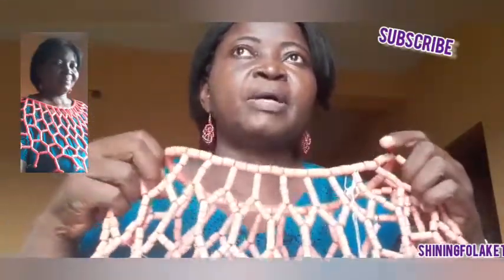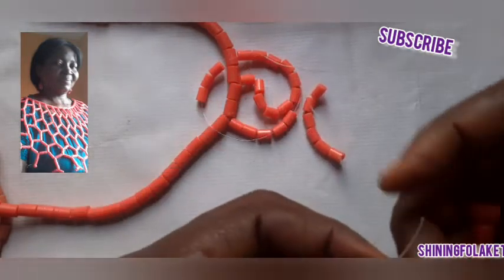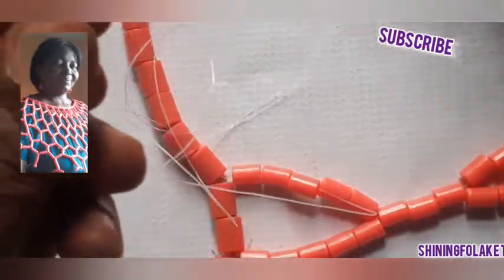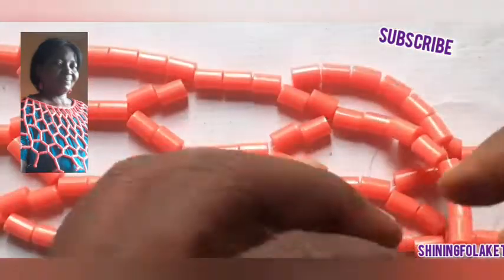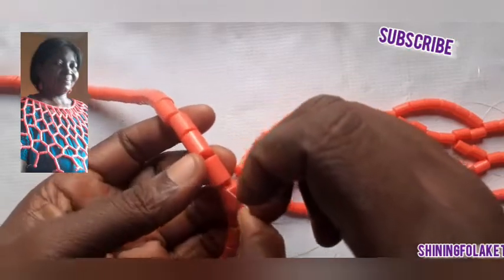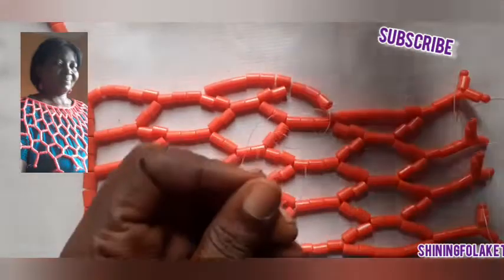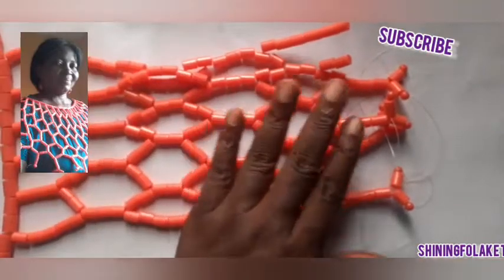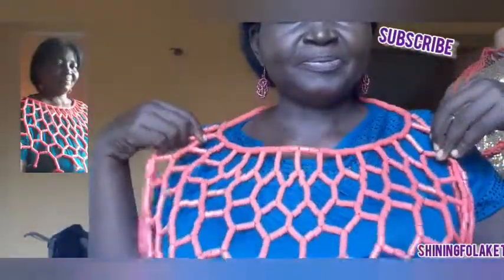How to make Nigeria igbo Traditional Wedding Attire /Igbo Coral Beaded Necklace /shiningfolake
Thanks 👍 For Watching Love You.
These are my New Videos

How to make Fake Back Ground Studio for your Video.
It a complete tutorial, please Watch, share, thumb up and comments.

DIY Igbo Bridal wedding 👰 Attire/ Igbo Coral Traditional Beads.

This video explained in detail how to do Igbo Traditional Wedding Attire/Blouse personally, saving costs.

Part 2 will drop sooner.

Thumb 👍 up if you appreciate my handiwork.